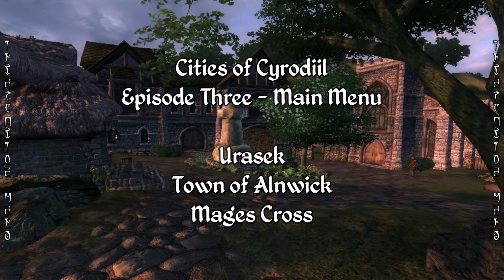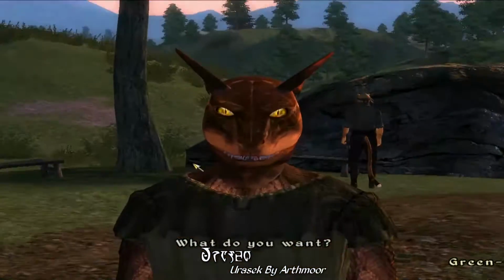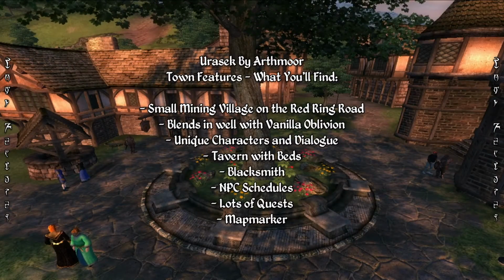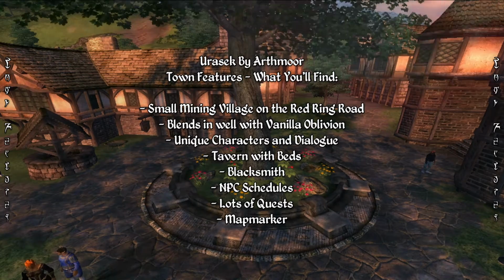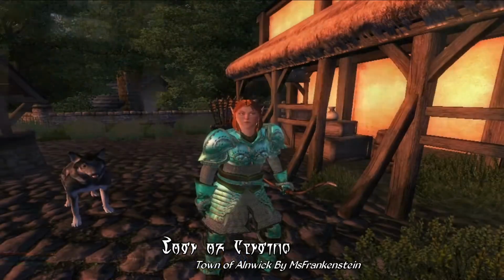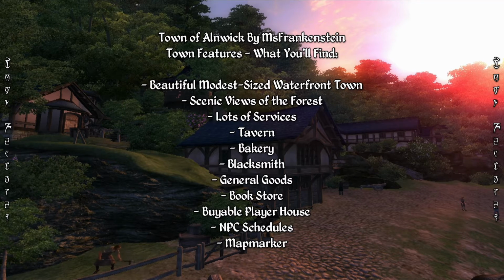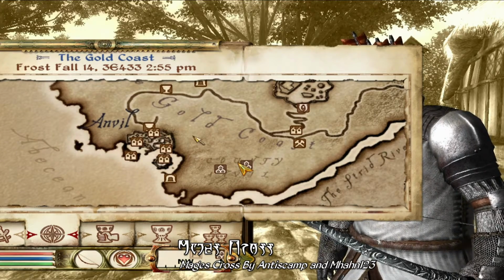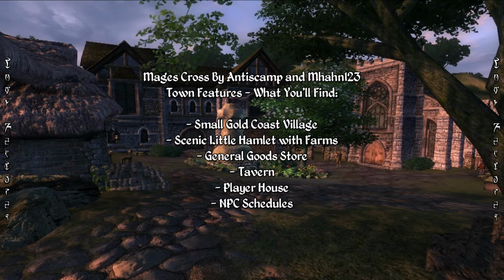Cities of Cyrodiil - Oblivion Town Mods - Episode 3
Menu:
Urasek By Arthmoor - 1:02
Town of Alnwick By MsFrankenstein - 4:54
Mages Cross By Antiscamp and Mhahn123 - 8:44

Video Series Description:
Cities of Cyrodiil is a new series that'll look at about three different town mods for The Elder Scrolls IV: Oblivion every month with a number of different looking cities and villages with a ton of different styles that'll help populate the countryside. Oblivion has an absolute ton of town mods for it, cosiderably more than other games in the series like Morrowind, and part of that may be due to the under-populated natured of Cyrodiil in vanilla Oblivion, which when compared to Vvardenfell in Morrowind, is surprisingly sparse with few towns or villages in-between the major cities of the province. Hopefully with this new series you'll find a ton of towns to help populate the Cyrodiil countryside so that it really feels like the capital province and not just some backwater.

In today's episode, we have three town mods that are from a rather diverse set of regions across Cyrodiil, including the popular Urasek By Arthmoor along the Red Ring Road with lots of quests to explore, the newer and very lovely woodland Town of Alnwick By MsFrankenstein, and the underrated Mages Cross By Antiscamp and Mhahn123, a simple yet charming rustic town in the Gold Coast.

The music in this video is from Oblivion Music Overdose by Jon Babb and Total Music Conversion by Doctor Eternal.